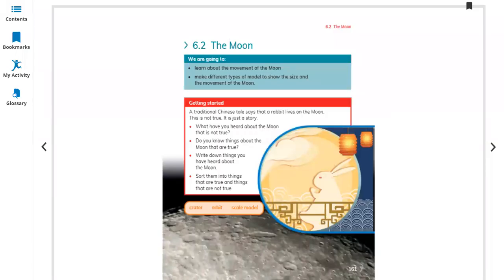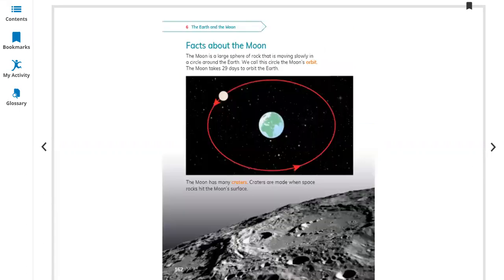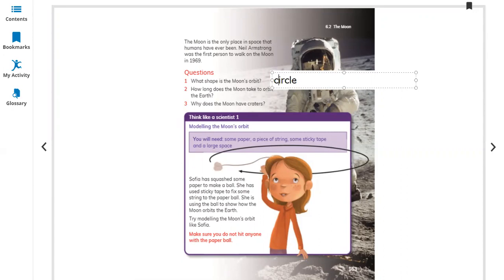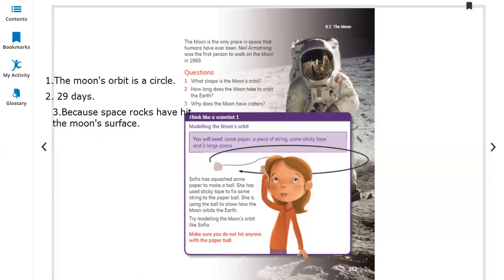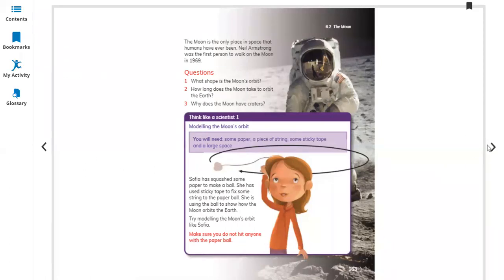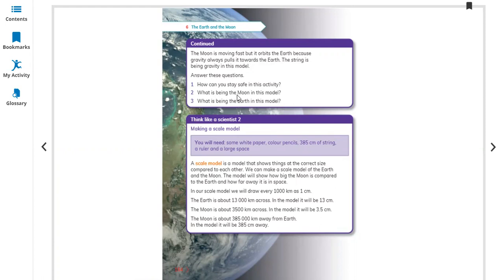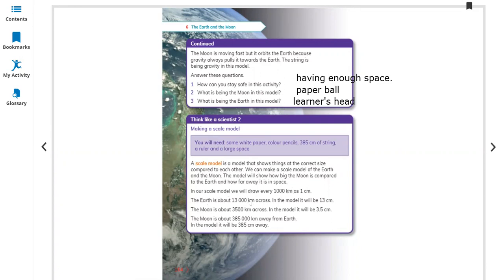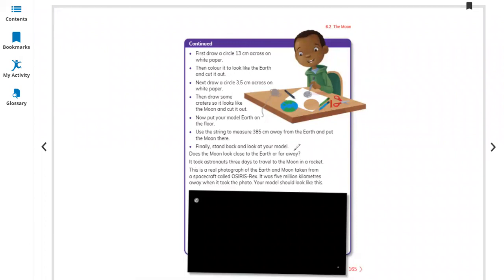Science g3(6.2 The Moon)